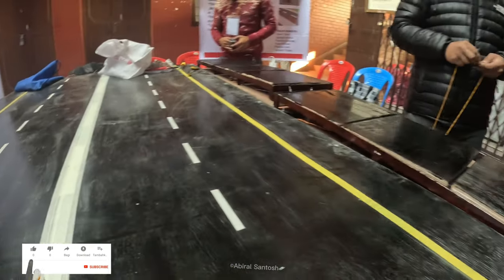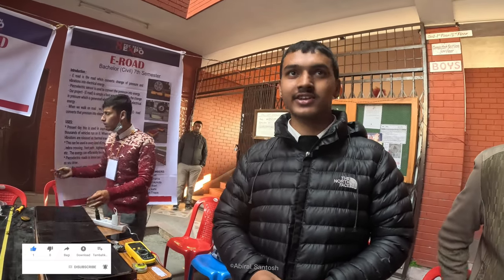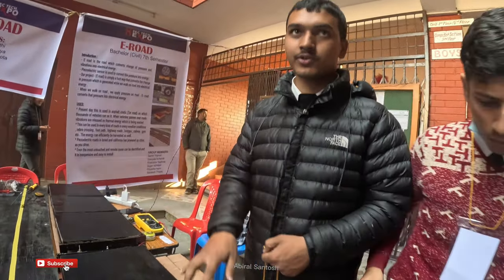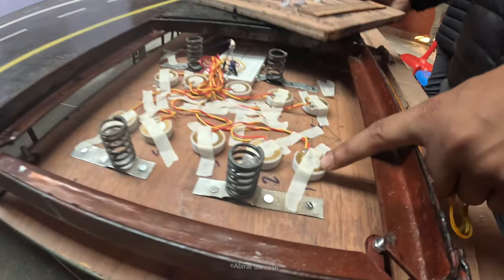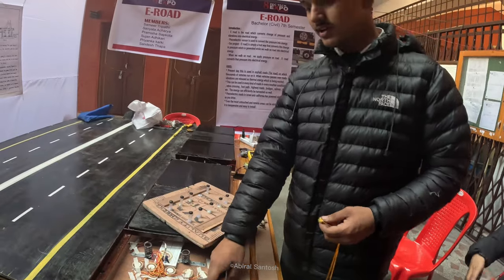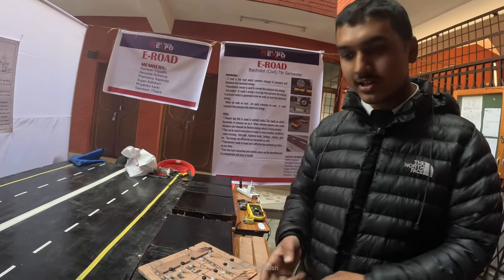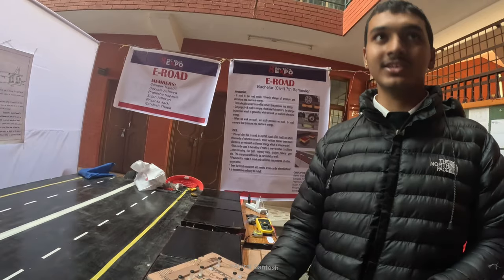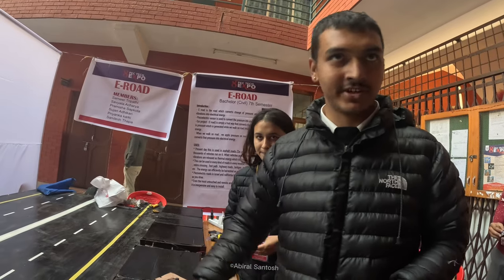E-ROAD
Welcome To Abiral Santosh Official Nepali Technical/Entertainment Channel !
Hi Guys,
Bachelor (Civil) 7th Semester
MEMBERS:-
Sameer Tripathi
Savyata Acharya
Pramisha Sapkota
Sujan Adhikari
Priyanka Karki
Sandesh Thapa

17. Auto CAD Drawing View in Mobile!! DWG View App!! Most useful app for Civil Engineer
29. Sankata Club VS Bhutanese Youth SC I|22nd Aaha Rara Pokhara Gold Cup 2023 I| Final

This Abiral Santosh Channel has Technical/Entertainment videos in Nepali Language. Everyday one new tech video is uploaded in this channel !Thanks for being in this Abiral Santosh Channel !

BE NOTED : Unauthorized downloading and duplicating on any other social medics' platform is strictly prohibited.